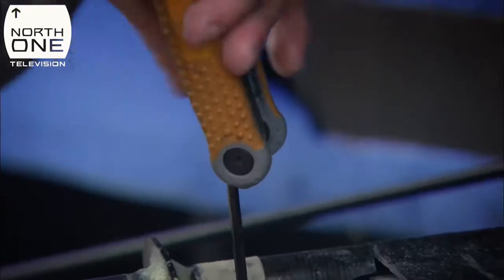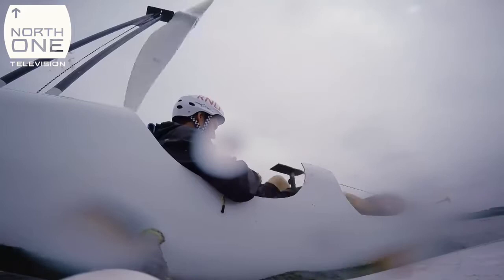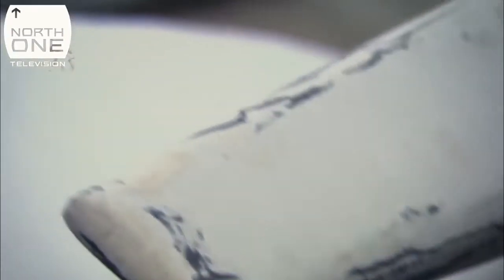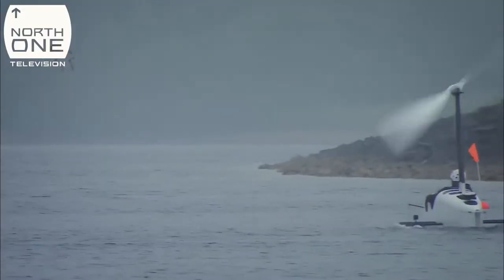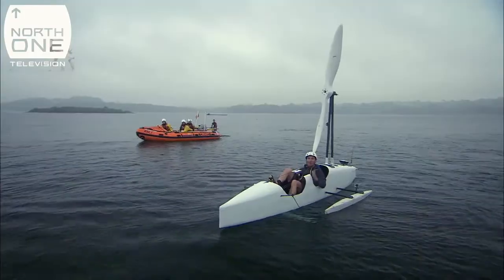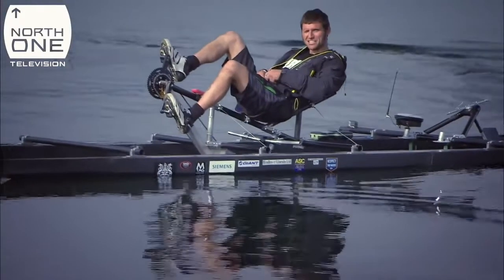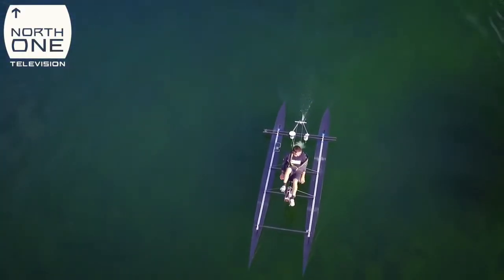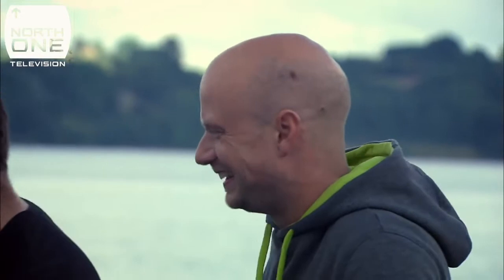World's Fastest Human-Powered Boat Record Attempt - Speed with Guy Martin S03E03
Guy attempts to beat the speed record for a human-powered boat, with help from Olympic legends Sir Chris Hoy and Sir Ben Ainslie. For more info on the full episode